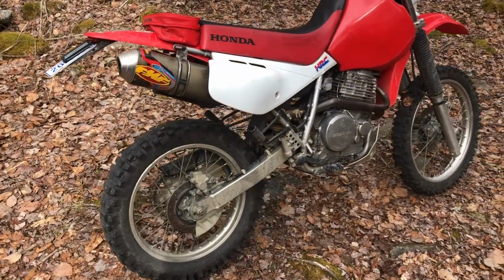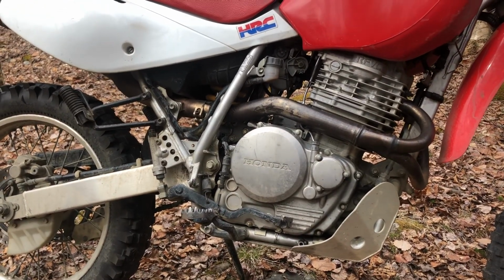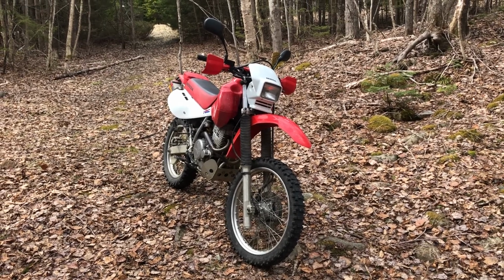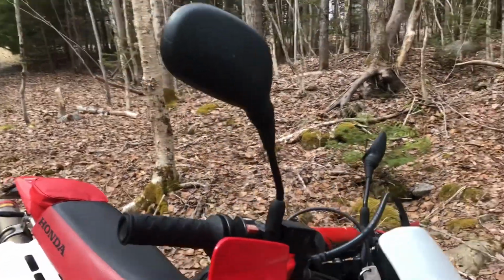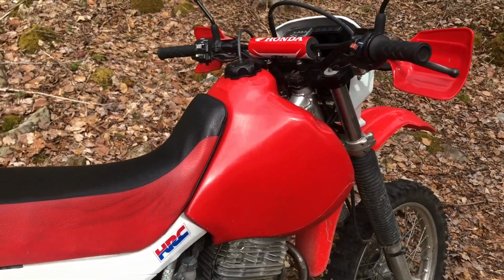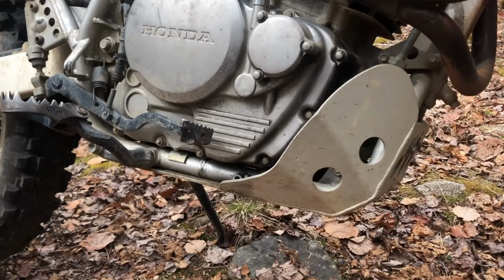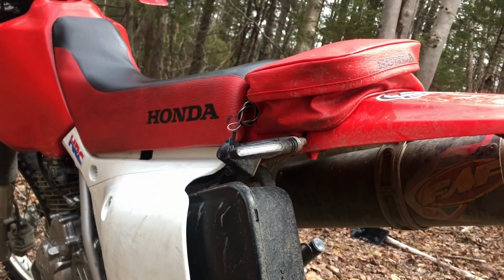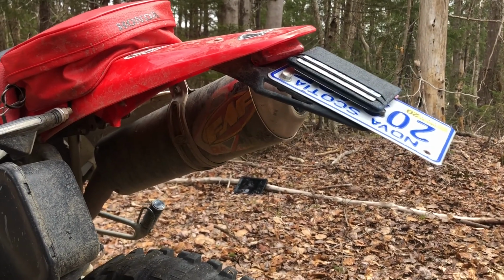Modified 2006 Honda XR650l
Let me know if you’d like to see more videos to do with this bike!

I couldn’t find the exact forum post detailing the measurements for the rear fender mod. This contains further pics and details on how it’s done